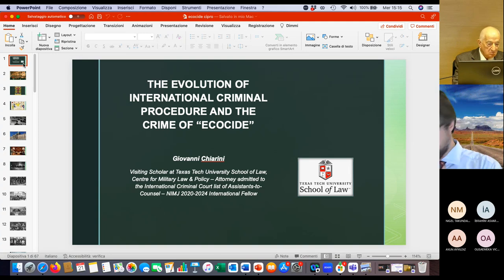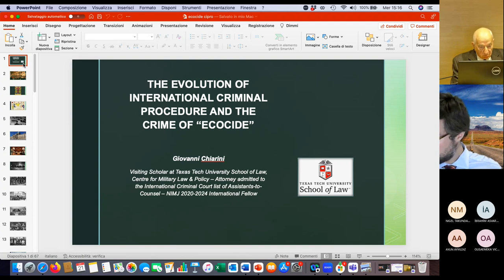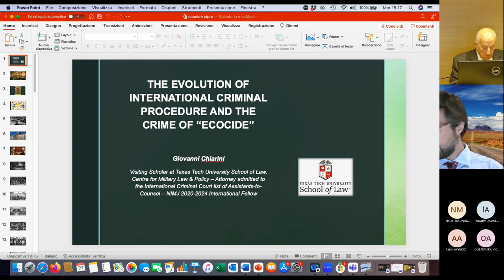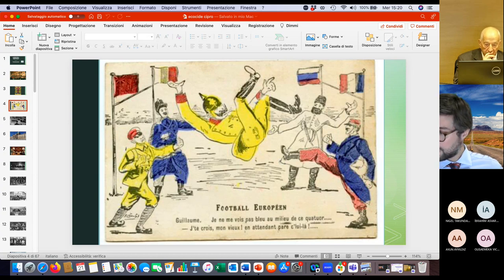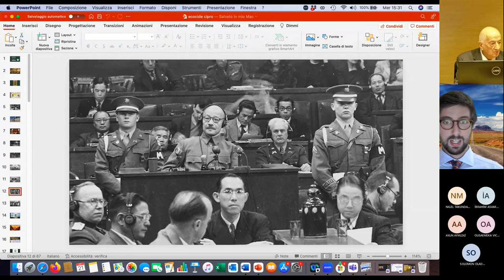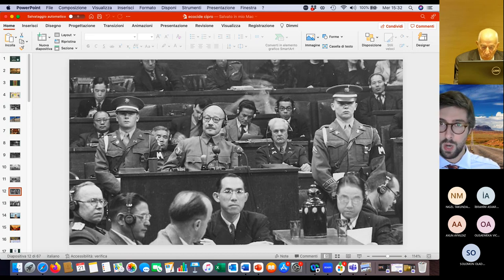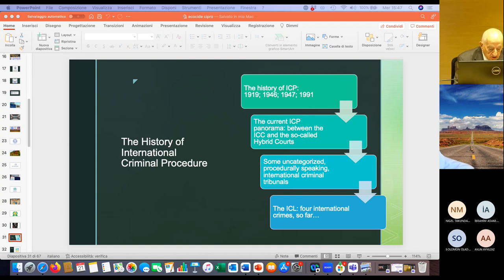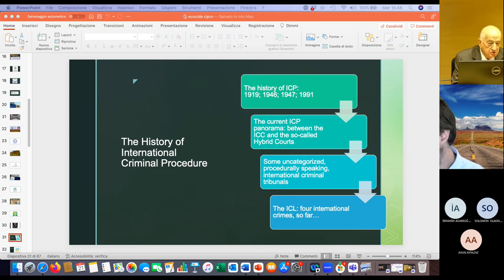International Criminal Justice and Mass Environmental Crimes - Giovanni Chiarini (21.12.2022)